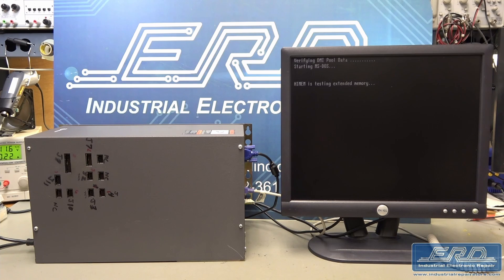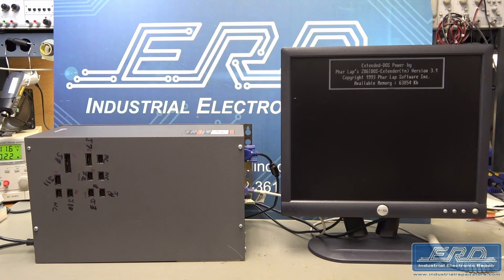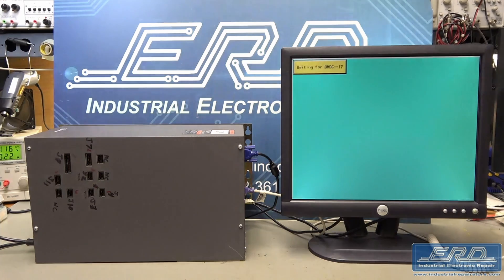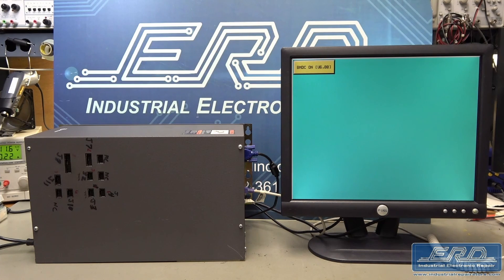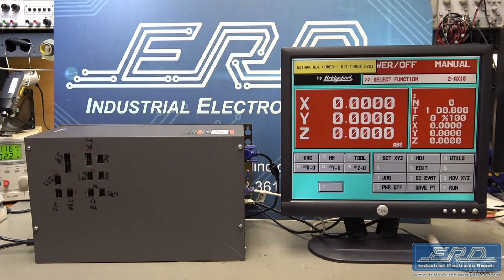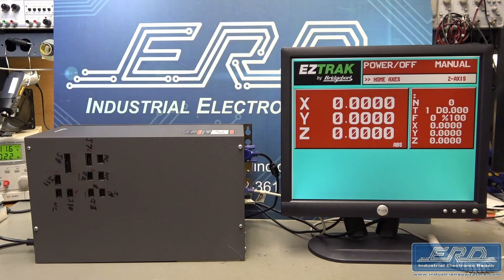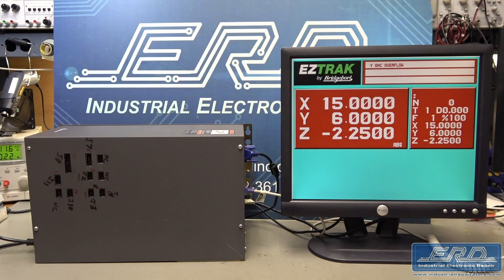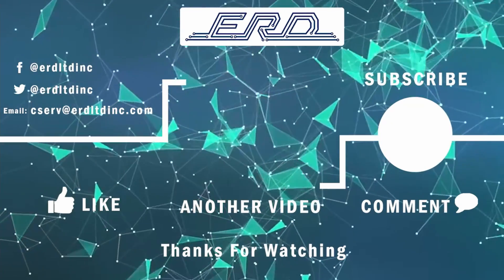Cutler Hammer d735a99ay700 Repaired with 3 Year Warranty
The Cutler Hammer d735a99ay700 is a custom CPU for a Bridgeport 760. This is the main control box used to automate the Bridgeport 760 Vertical Milling Machine. This unit arrived at ERD dead after being worked on previously by another company that discovered it was very vintage and beyond their repair capabilities. We rebuilt the main CPU board which was a 286 based board, stored the software and reloaded it onto a new hard drive. This brought up the whole system which is clearly booting into the EZ-Track system software as shown on the video.

ERD has repaired many older controls and we always back up the software if possible.